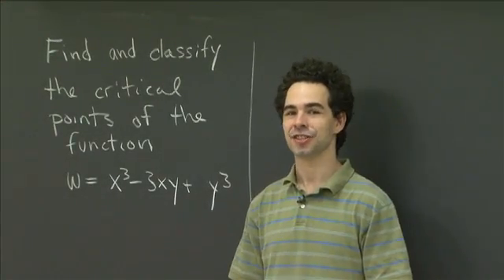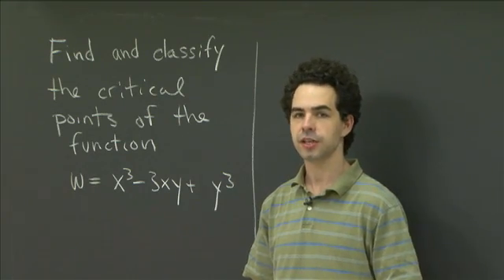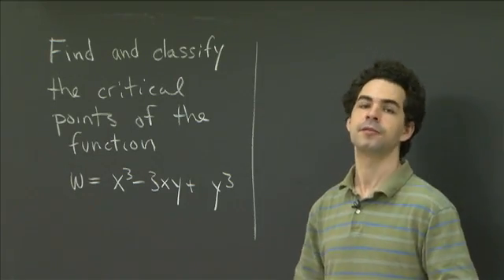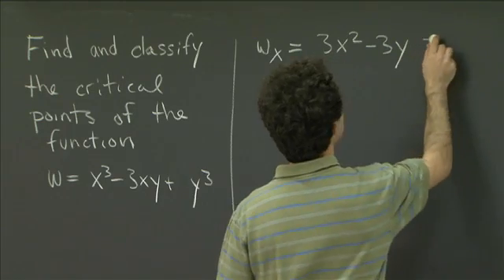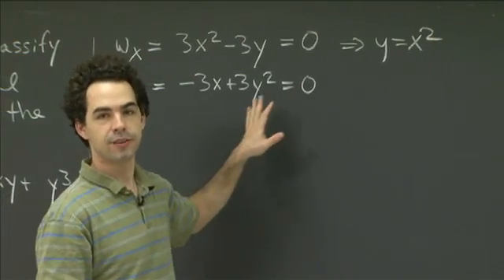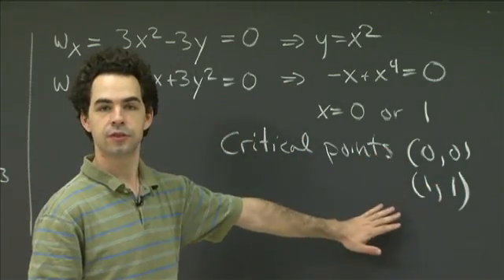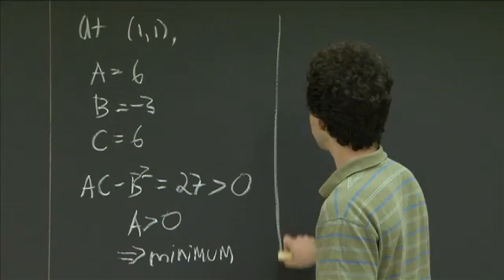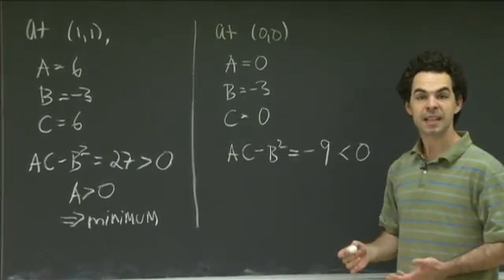Second derivative test | MIT 18.02SC Multivariable Calculus, Fall 2010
Second derivative test